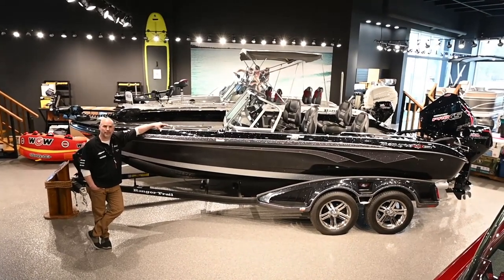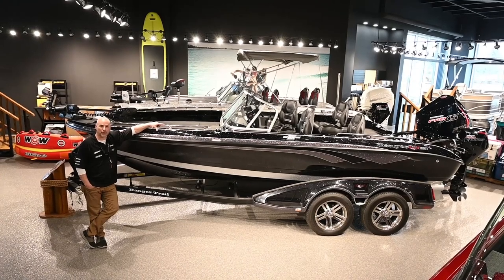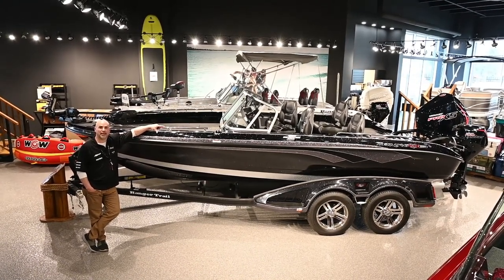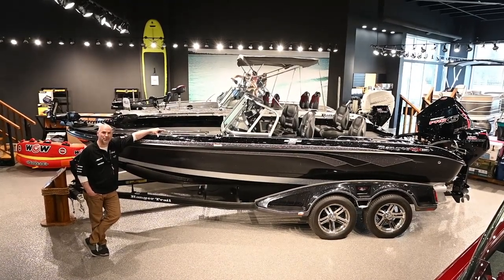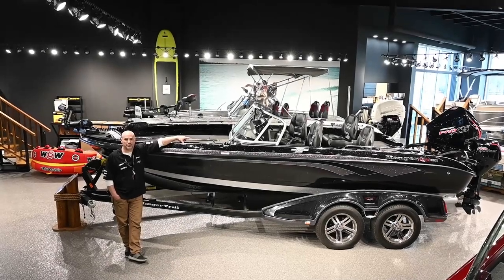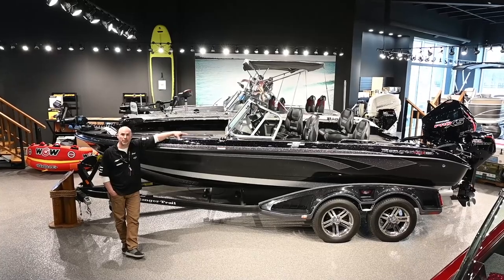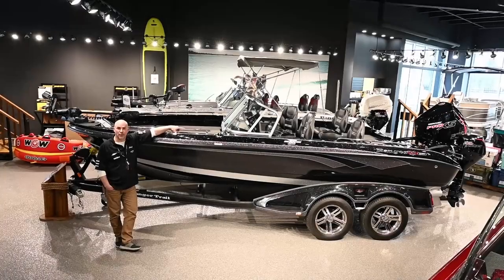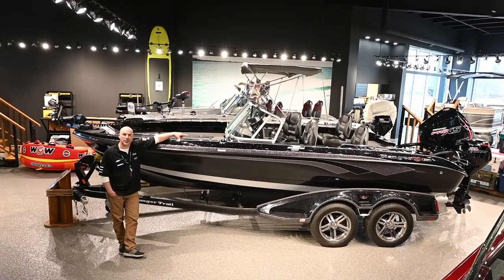2023 Ranger Boats 620 Cup